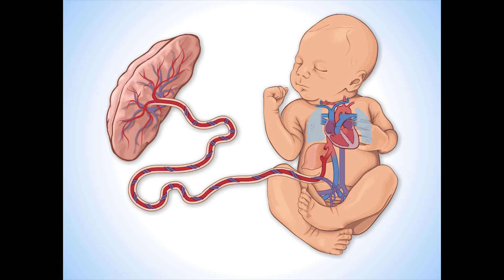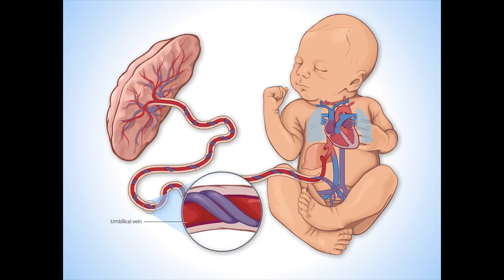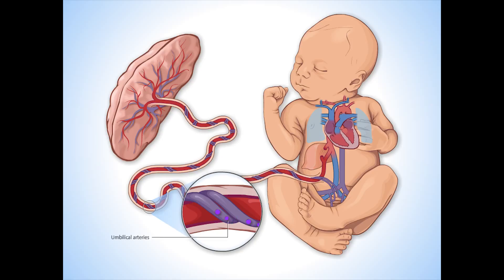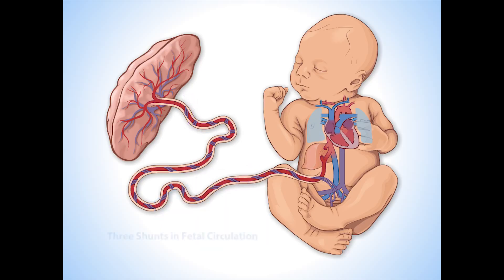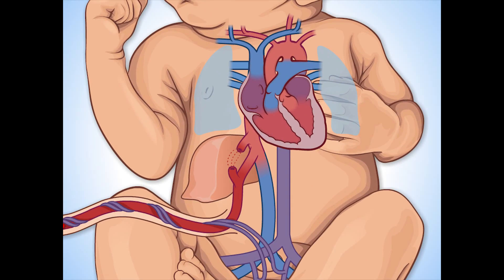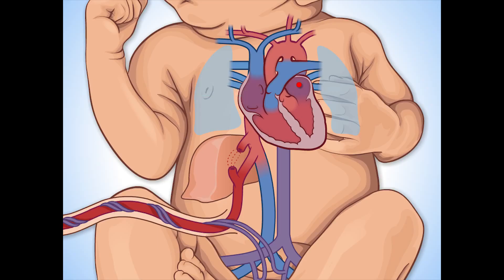Fetal Circulation - Fundamentals of Fetal Health Surveillance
Video from the online manual "Fundamentals of Fetal Health Surveillance." The course is provided by UBC CPD.